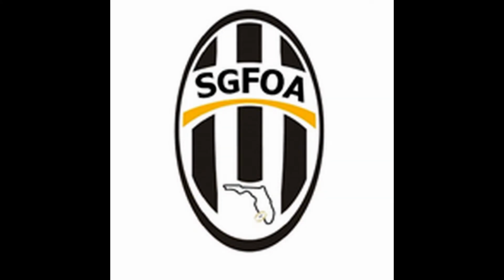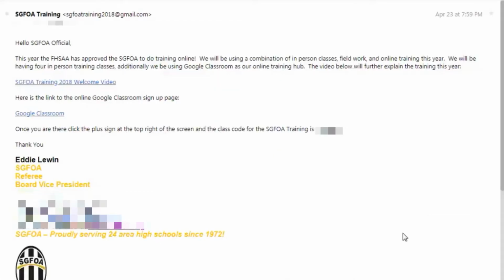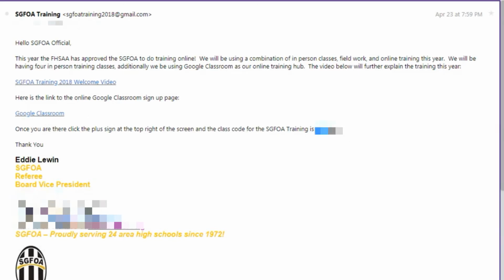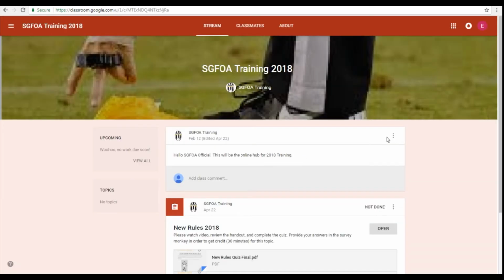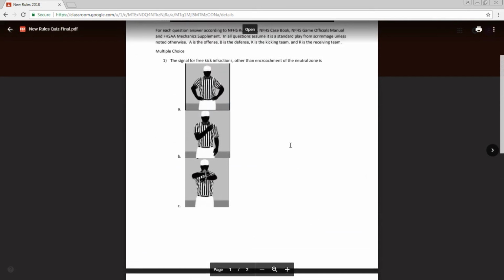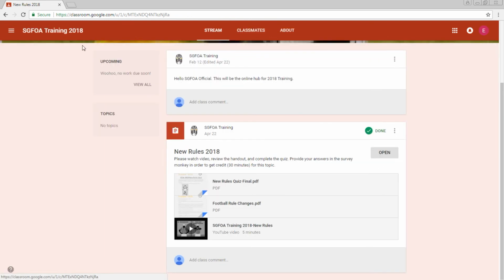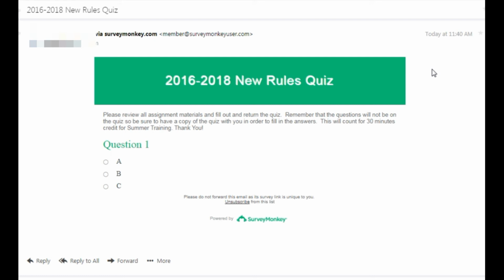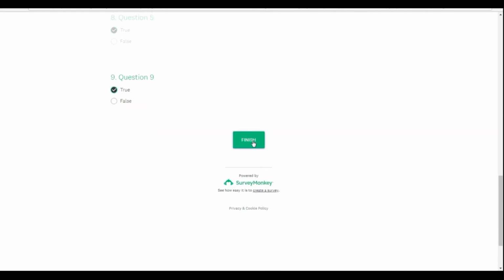2018 SGFOA Training Welcome Video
This video describes the Training for the 2018 Season for the SGFOA